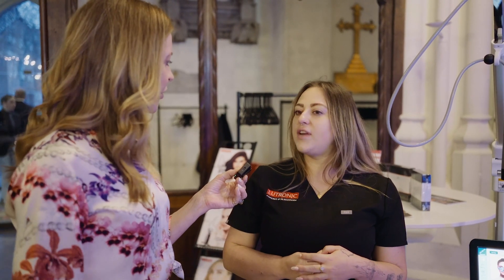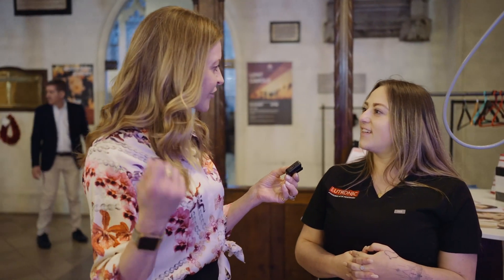TTG Live 2024 Talk: 'Total Skin Solution' with Lutronic and Kevin Williams | The Tweakments Guide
Dive into the world of advanced laser technology with this insightful discussion with The Tweakments Guide founder Alice Hart-Davis and Kevin Williams. In this video, discover the innovations brought forth by Lutronic, a pioneering company in laser solutions, as they showcase their latest devices and treatments.

Learn more about the revolutionary Total Skin Solutions by Lutronic, a cutting-edge technology combining multiple modalities for comprehensive skin rejuvenation and the science behind these treatments, from microneedling to radiofrequency. Discover how they synergistically target various skin concerns, including pigmentation, redness, and ageing signs.

Chapters:

00:00 Introduction
00:17 Alice talks to Lutronic
02:24 Kevin Williams Talk
02:47 How Kevin came to work in the laser field
04:00 What lasers can you combine for a combination treatment?
08:35 Do I want AI to assess my face instead of a practitioner?
10:01 Are lasers having a bigger impact in aesthetics compared to other treatments?
11:19 Innovations in laser - less downtime, less pain
12:30 How laser can stimulate collagen

🌟 Welcome to The Tweakments Guide 🌟

Founded by award-winning beauty journalist and author, Alice Hart-Davis, The Tweakments Guide is your go-to resource for information on non-invasive aesthetic treatments.

Whether you're looking to manage the natural ageing process, enhance your natural beauty, or address specific concerns about your face or skin, The Tweakments Guide is designed for you.

📚 WHAT TO EXPECT:

✨ Insights on managing your face as it ages
✨ Solutions for specific concerns about your face or skin, tailored to your individual preferences.
🔸 Uncover effective, specialist skincare that goes beyond the ordinary and delivers real results.
🔸 Navigate through tweakment options with ease, filtering by cost, location, pain levels, or downtime.
🔸 Discover trusted aesthetic practitioners that Alice Hart-Davis herself would trust with her own face.

🌈 WHY CHOOSE THE TWEAKMENTS GUIDE?

Led by award-winning beauty journalist and author Alice Hart-Davis we bring our expertise and passion to guide you through the world of tweakments, ensuring you make informed decisions about your beauty journey. Explore the latest in non-invasive procedures, skincare secrets, and expert recommendations to achieve the radiant and refreshed look you desire.

Join us on The Tweakments Guide and embark on a journey towards a more confident and beautiful you!